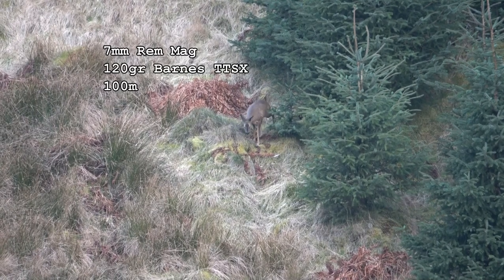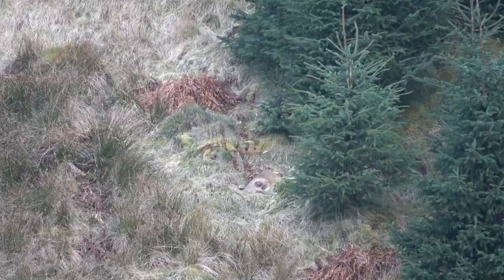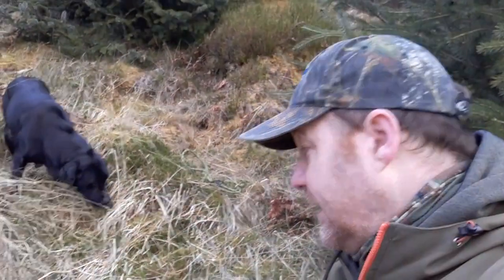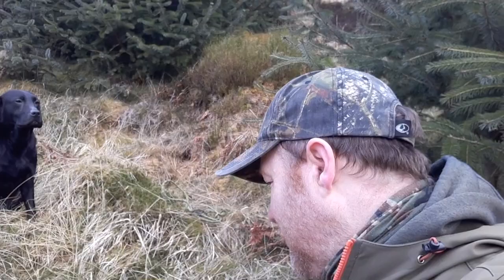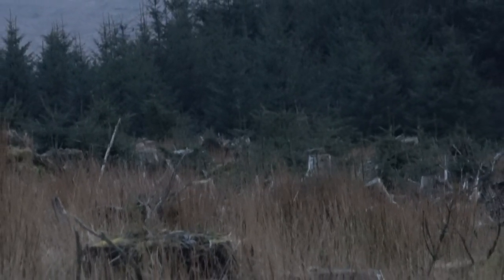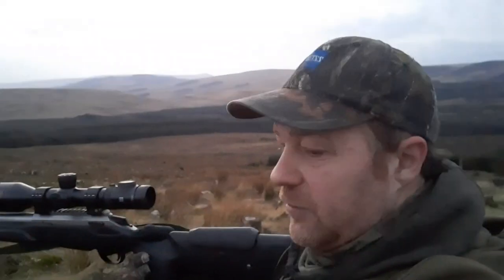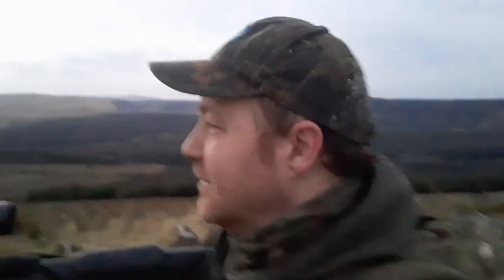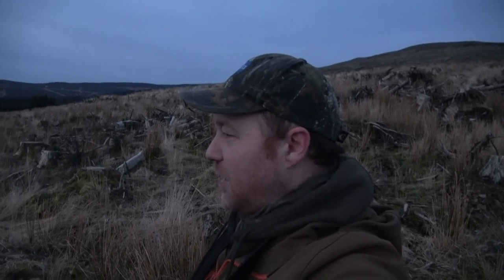Double deer day! Broken leg Roe Deer essential welfare cull Scotland Hunting 7mm Rem Mag Barnes TTSX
A day to remember with a welfare cull of a roe deer doe carrying an unbelievable broken leg and second deer being shot later. Steep hill climb deer stalking leading to a Neck shot nailed with a 7mm rem mag and barnes ttsx in 120gr. Hunting, stalking roe deer. Other vids shows 308 winchester with nosler  and barnes bullets. Chevreuil chasser Reh Hirschpirschen Jagd Scottish Whitetail. Pulsar Helion 2 XP50 deer management work.